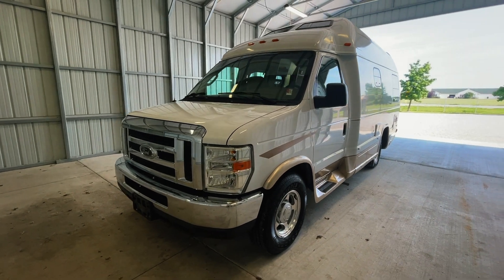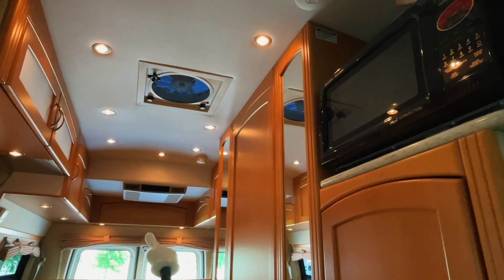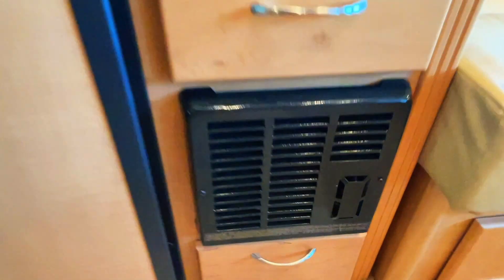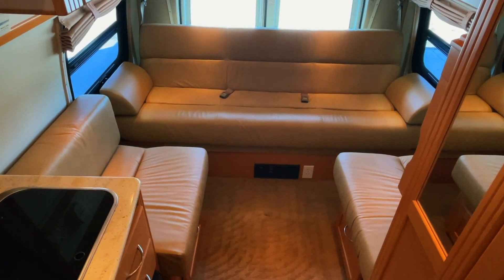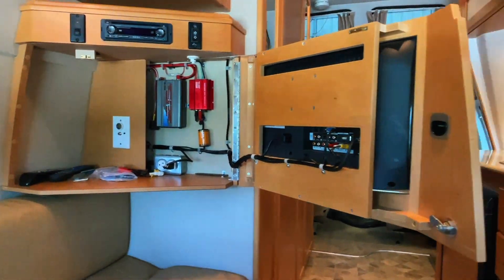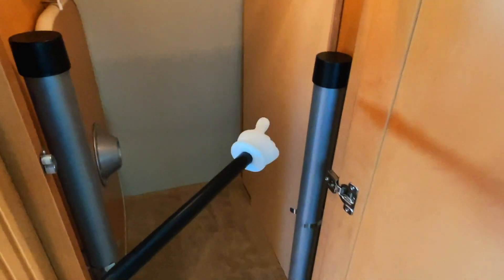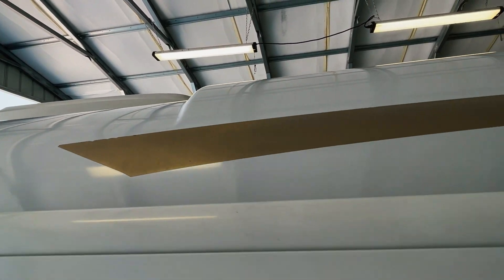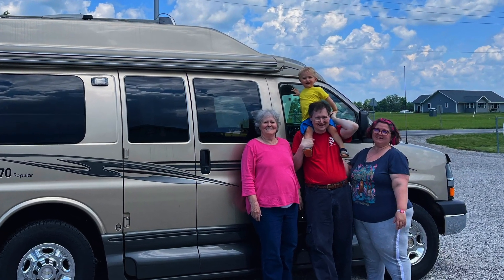2010 Pleasure-Way Excel-TS MMX Class B Motorhome FOR SALE truckandrv.com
This RV has been SOLD!!